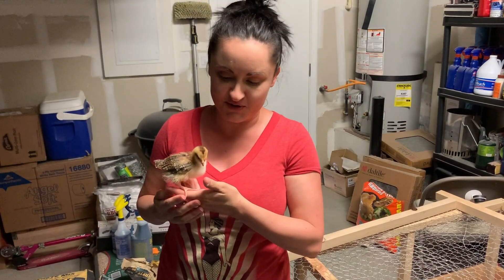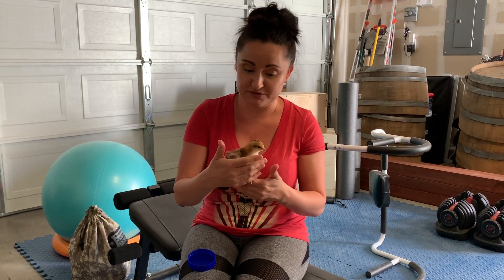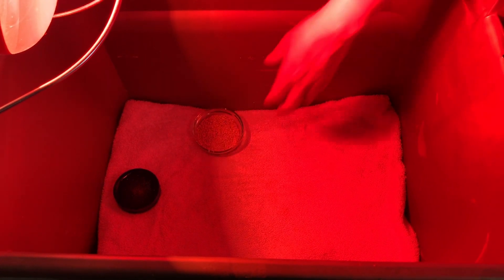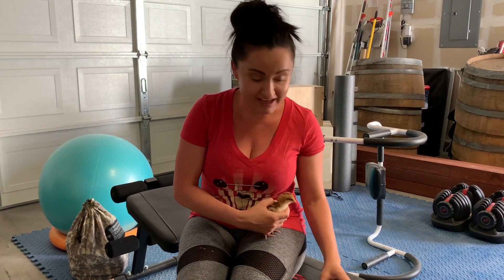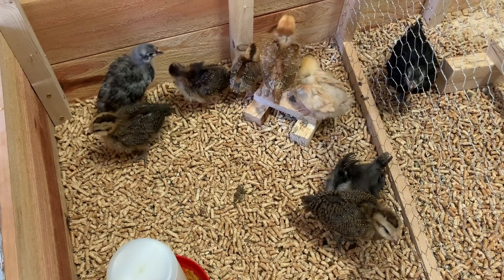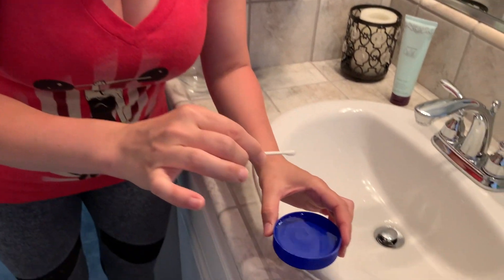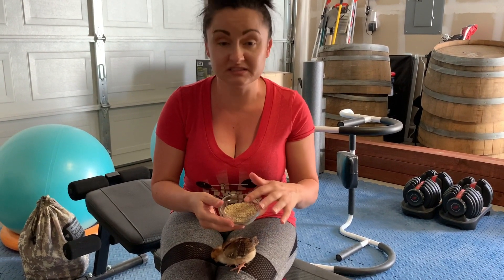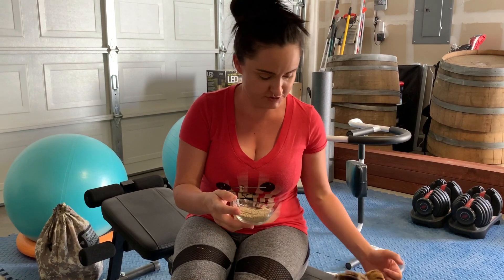How to save a sick baby chick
We purchased 8 baby chickens from a local feed store here in northern California. Not long after they were placed in the brooder, one of them ended up very dehydrated. Here are the steps we took to save our young chick.

It's not uncommon for baby chicks to become dehydrated. You may notice them wobbling around like their legs are injured, flapping their wings vigorously, or just not moving much at all. Follow these steps and you should see your young chicken take a turn for the better!